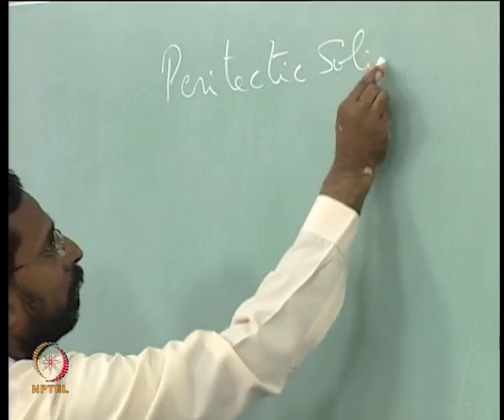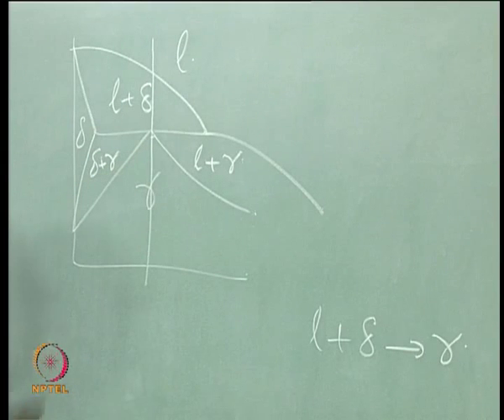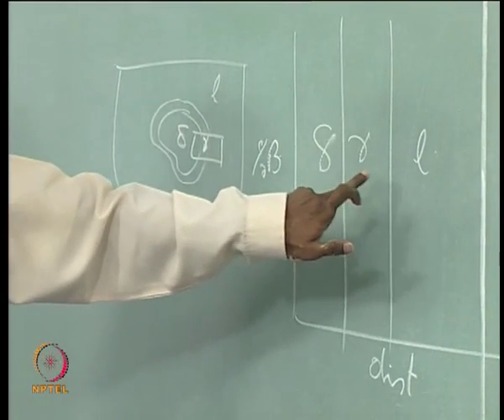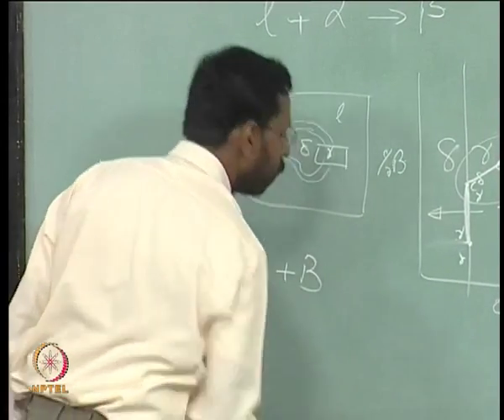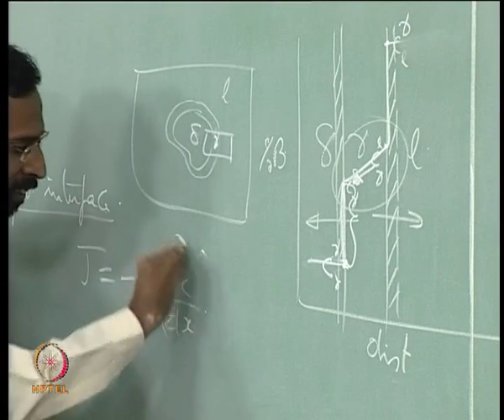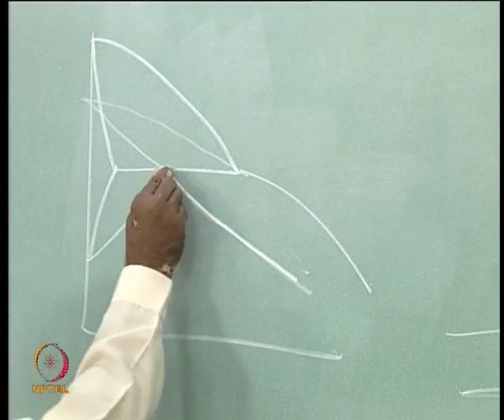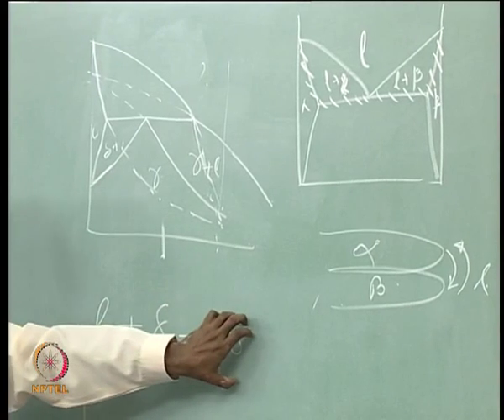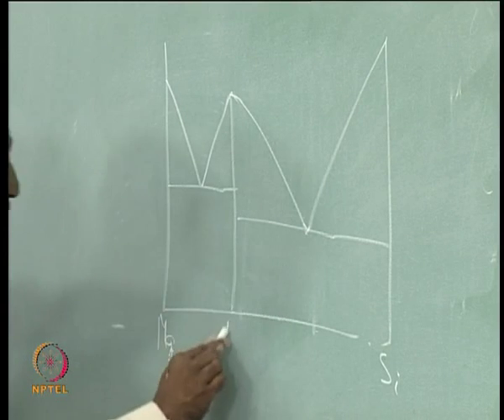Mod-01 Lec-14 Peritectic solidification, metastable phase diagrams